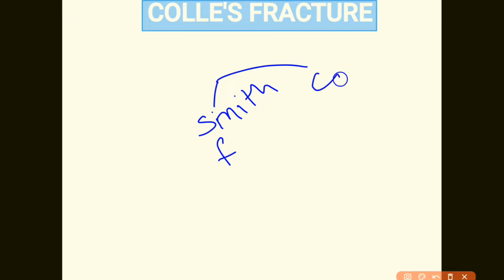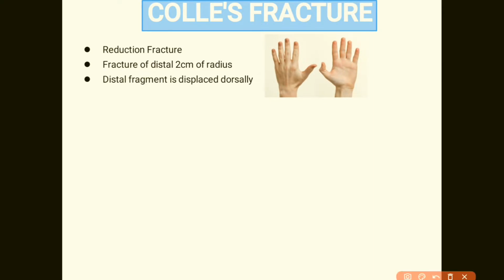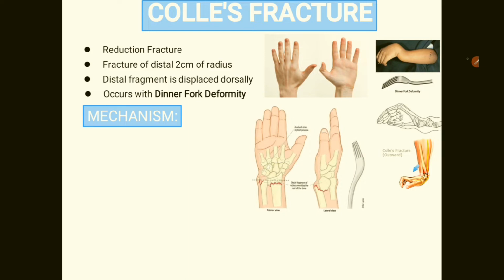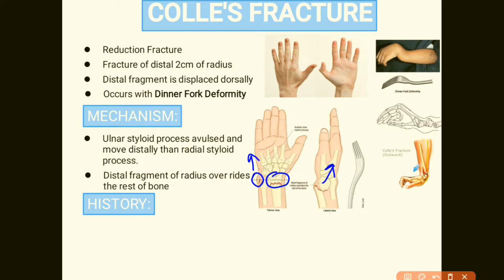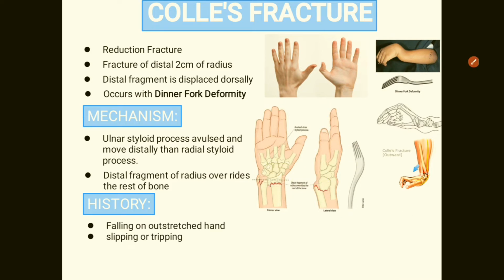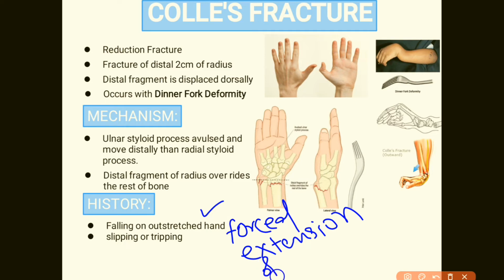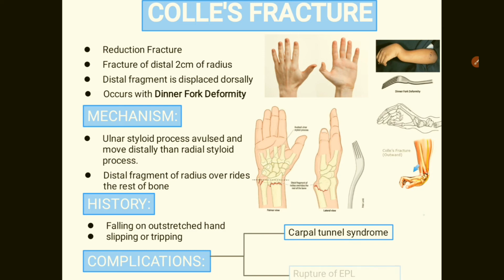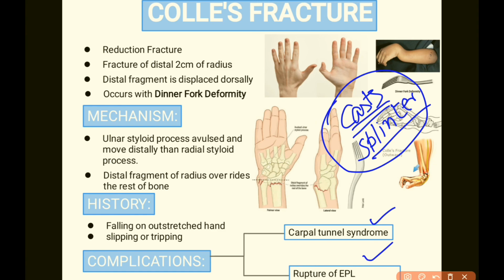Colle's FRACTURE-Upper Limb clinicals(brief explanation)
This channel is about Clinical Anatomy. Everyone have difficulties in studying clinicals of anatomy so we brought this channel for those students who hates anatomy just because of tricky  clinicals,we are here to provide them best lectures of clinicals of anatomy. We will simplify  all kinds of clinicals for you.
So stay tune with us for easy and amazing videos.
This videos is about COLLE'S Fracture
fracture colle'sfracture distal radius fracture#Dinner fork deformity splint#colles' fracture#distal radius fractures